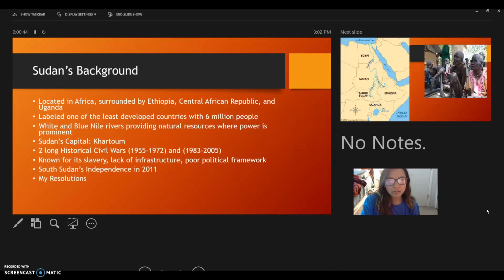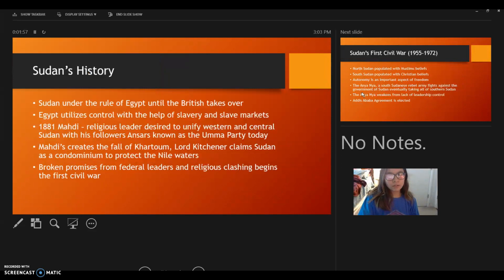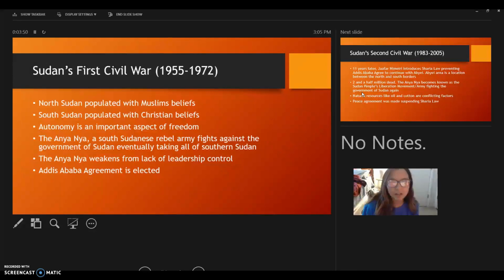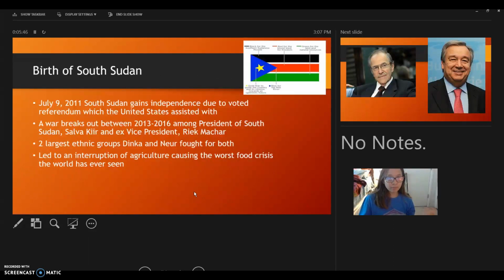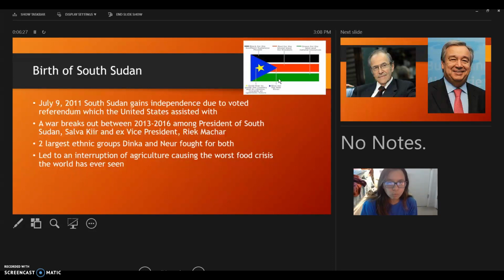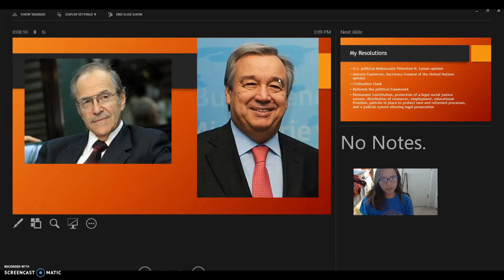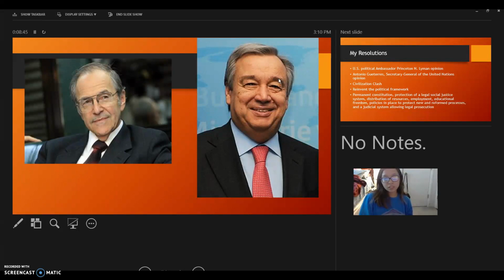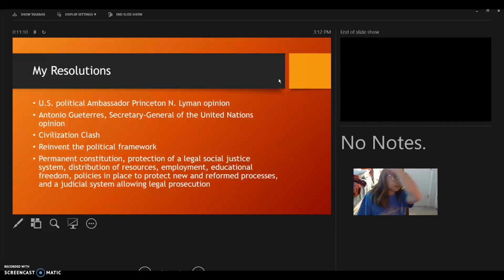Global Conflict Report Presentation